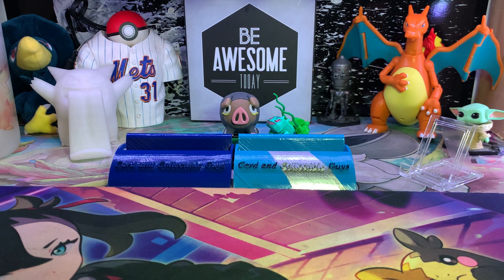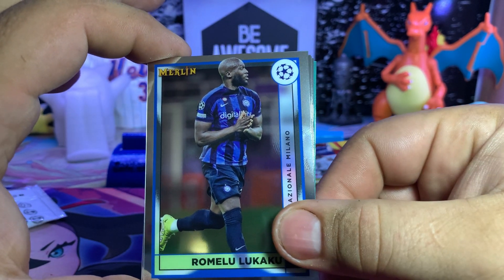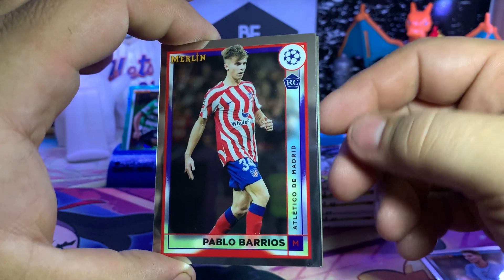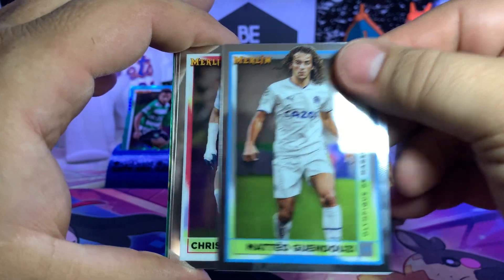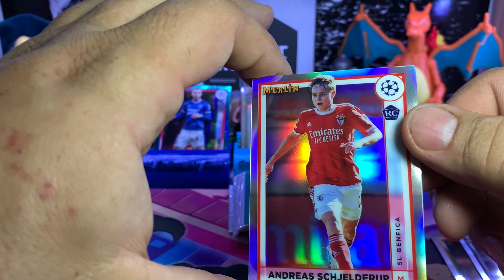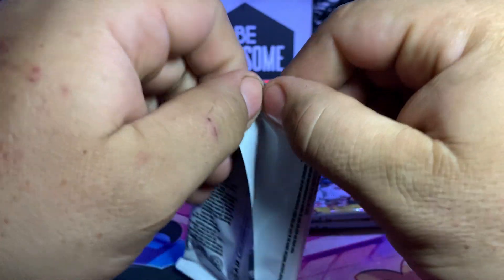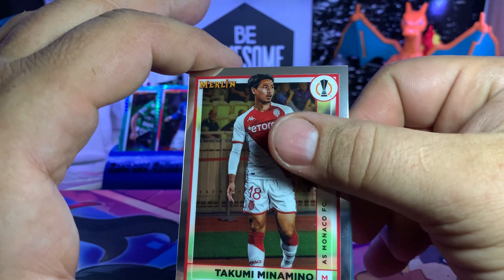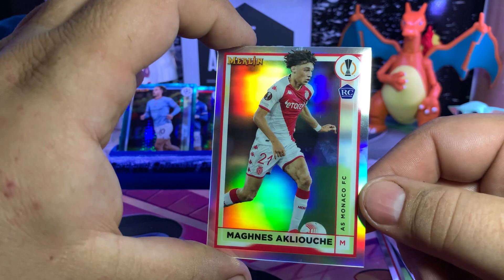2022/23 Topps Merlin Europa Football League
Opening up some topps merlin european soccer league cards !!  Whos the big dog here ? Mbappe ? Lets go find some !

Check us out at cardandcollectbleguy on the whatnot app for live auctions
Ebay - thecardandcollectibleguys